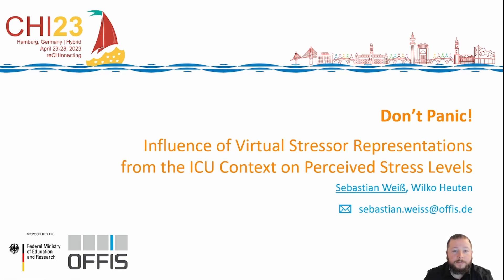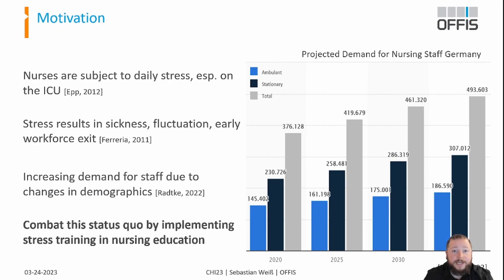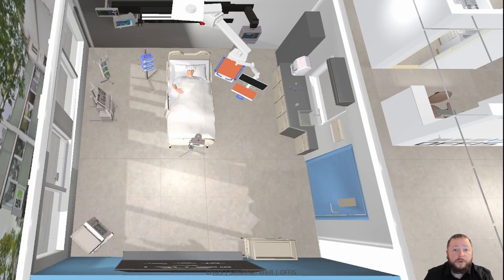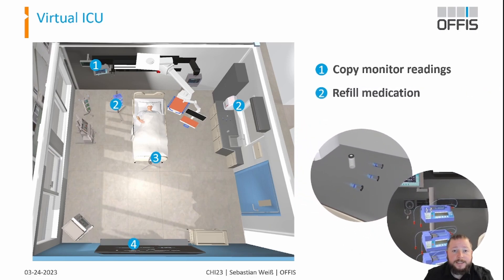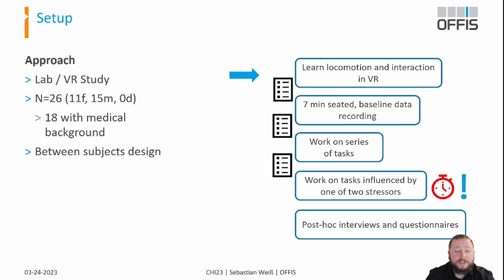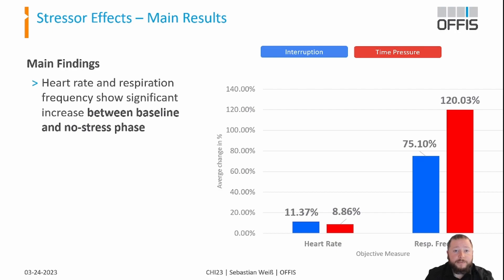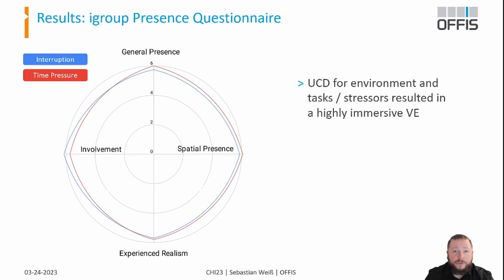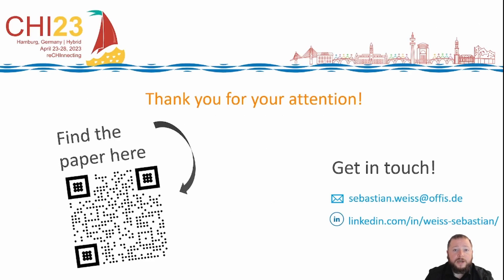Don't Panic! - Influence of Virtual Stressor Representations from the ICU Context on Perceived St...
Sebastian Weiß, Wilko Heuten

Session: Smarter assistants and living

Intensive care nurses are prone to suffering from chronic stress due to constant exposure to two main profession-related stressors: interruption and time pressure. These stressors have detrimental effects on the well-being of the nursing staff and, by proxy, the patients. To alleviate stress, increase safety, and support the training of stressful scenarios, we investigate the impact these stressors have on subjective and objective stress levels in a virtual environment. We designed an intensive care unit in which participants (n=26, 18 healthcare professionals) perform common tasks, e.g. refilling an infusion pump, whilst being exposed to interruptions and time pressure. Results from our between-subjects study provide data indicating stress increase in both stressor conditions, suggesting that artificially evoking work-related stressors for stress inoculation training (SIT) is a possible extension to simulation training during nursing education. This knowledge is helpful for designing training scenarios of safety critical situations early in the professional apprenticeship.